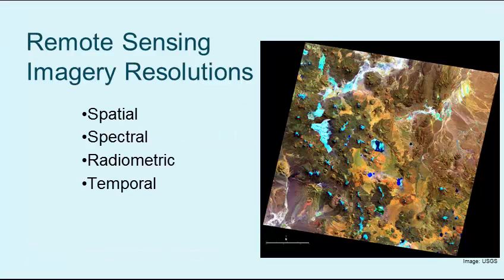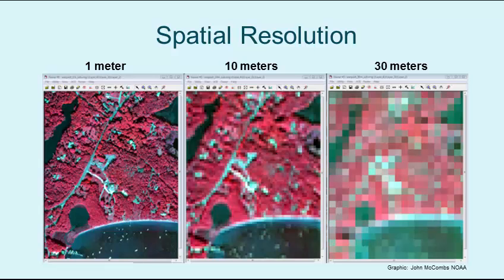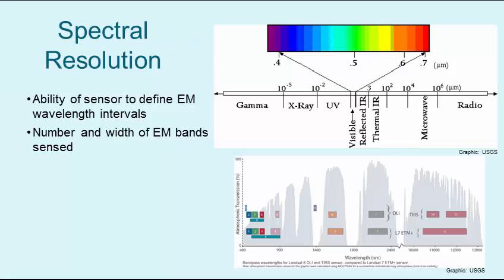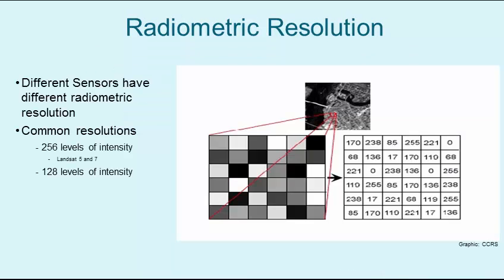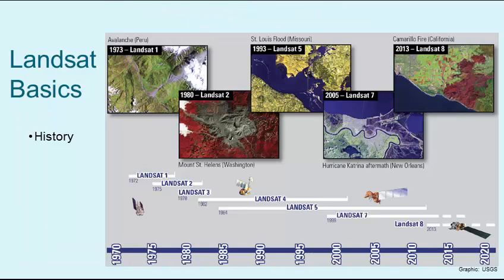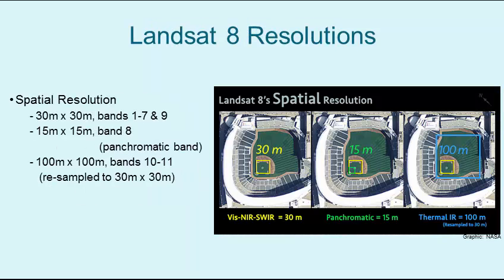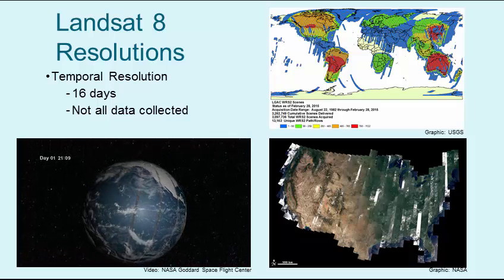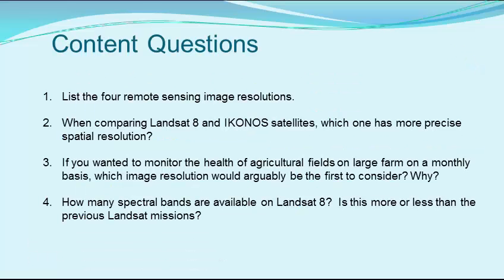iGETT Concept Module: Imagery Resolution and Landsat Basics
This Concept Module describes the four types of resolutions important when acquiring or using remote sensing imagery.  These four types include Spatial, Spectral, Radiometric and Temporal resolution.  Also includes are basic examples of these resolution for Landsat 8.